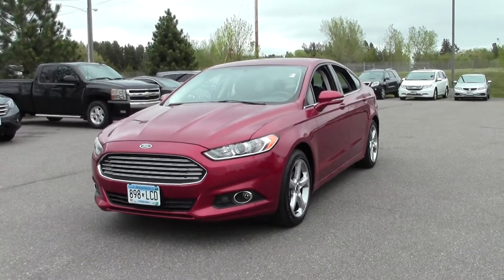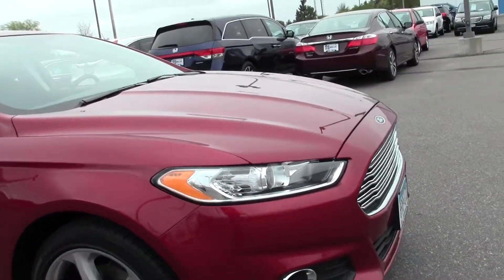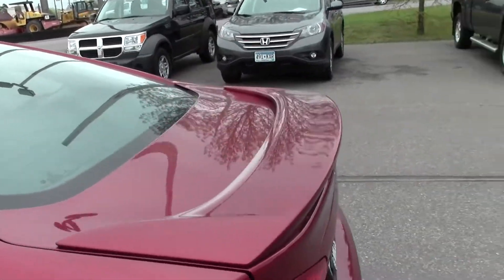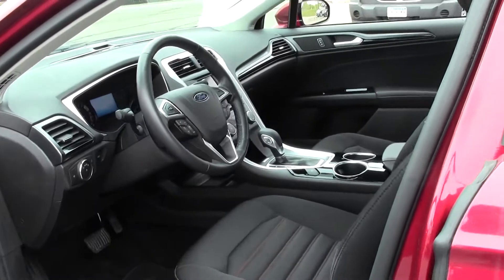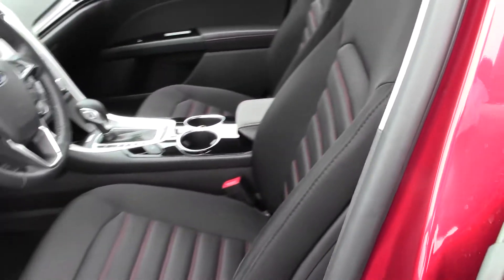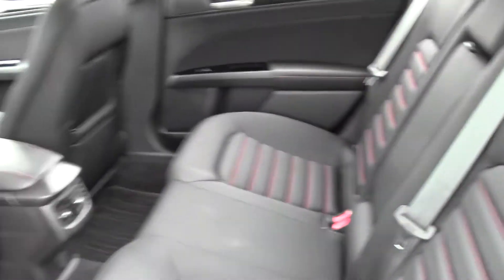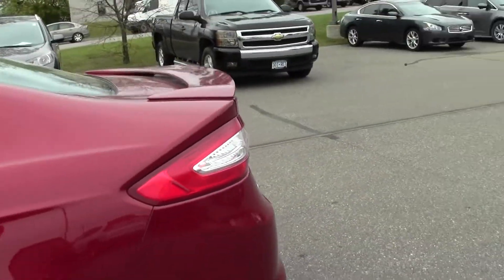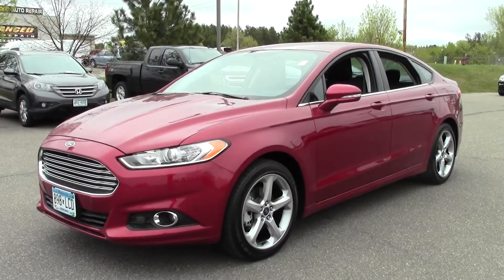2013 Ford Fusion SE 6H150360A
Fusion SE, EcoBoost 1.6L I4 GTDi DOHC Turbocharged VCT, FWD, Ruby Red Metallic Tinted Clearcoat, W/ Black Cloth Seats. Be the talk of the town when you roll down the street in this low-mileage 2013 Ford Fusion. Named a 2010 Consumer Guide Best Buy.

Looking for Barnum area used cars, Brainerd area used cars, Litchfield area used cars, used trucks, new cars, or new trucks from one of the best Minnesota dealerships?  (Our customers literally come from all across MN- and other states too!)  Please give us a call to confirm availability for any vehicles you might find here.